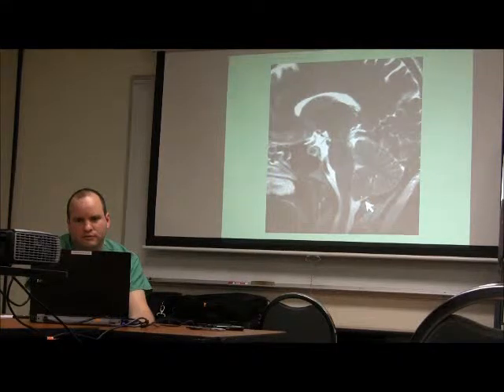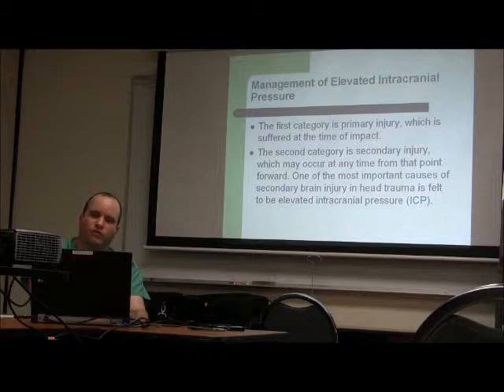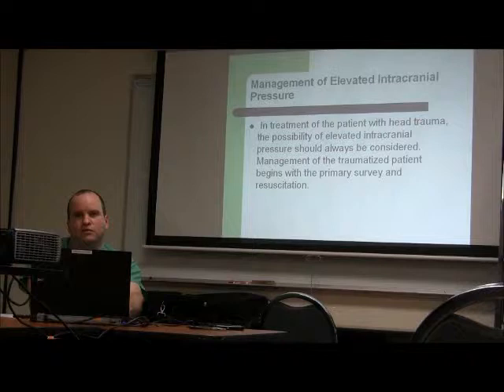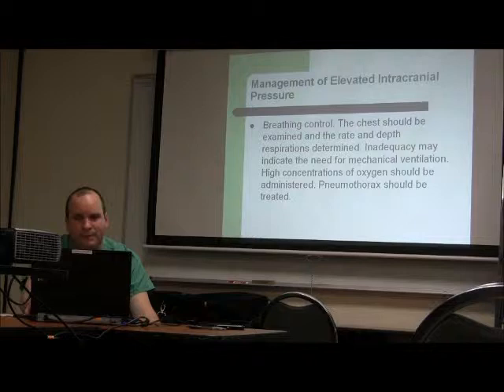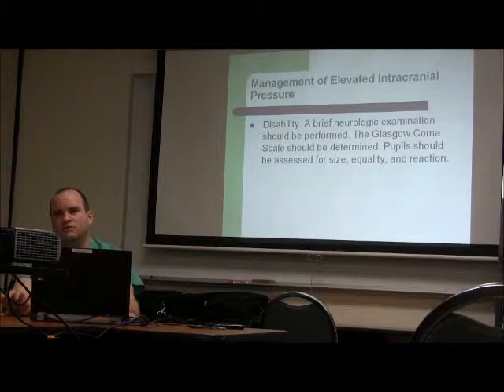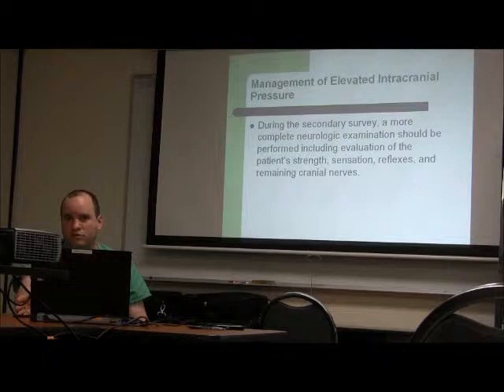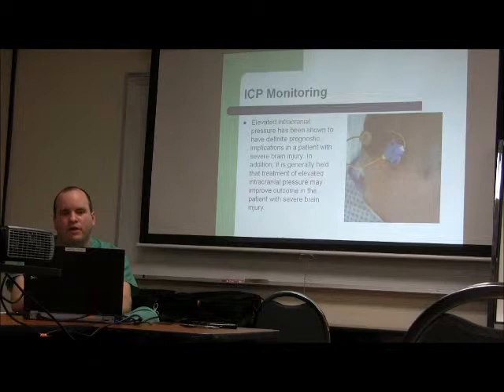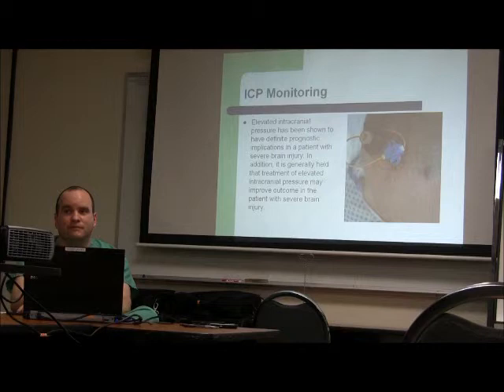2/5 Traumatic Brain Injury by Dr. Sergio Rivero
To receive one hour of CE credit you must view all sections of the video presentation and complete the evaluation as well as a quick test to review information learned.  You can receive the evaluation and test by emailing me at OR go to the SJE "s" drive, go to the clinical education folder, and look in the folder entitled "YouTube Evals and post tests".  Print, complete and send them to me in clinical education.